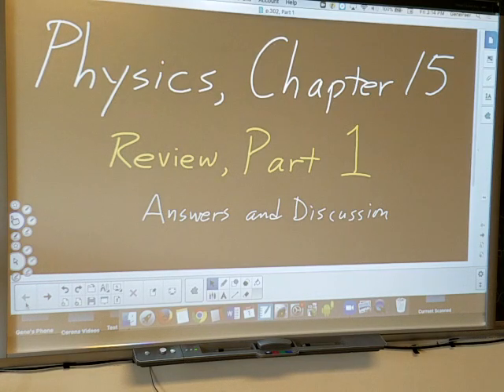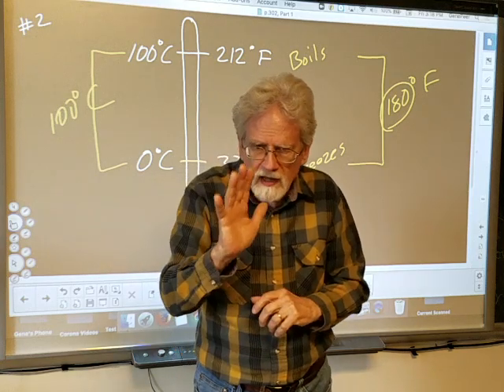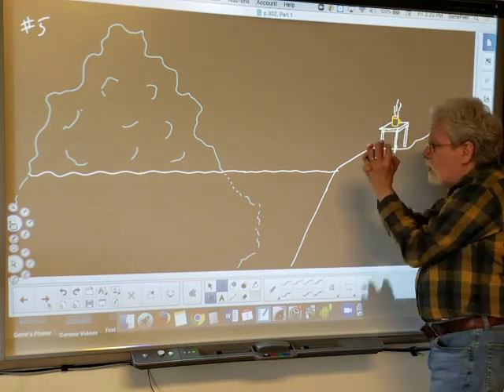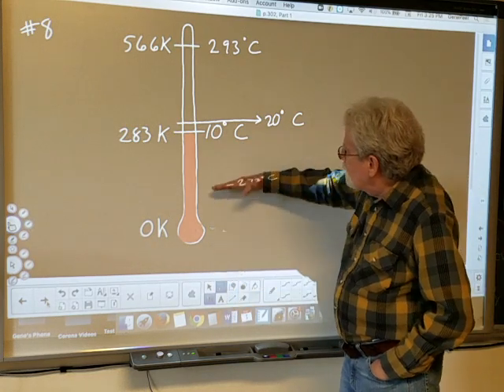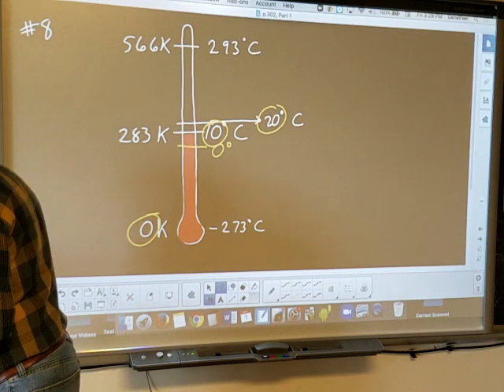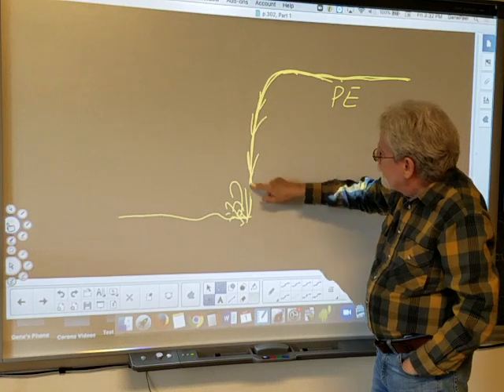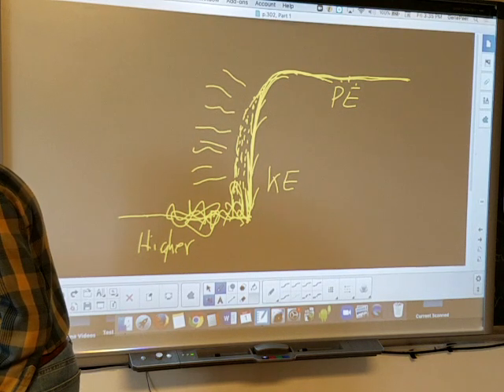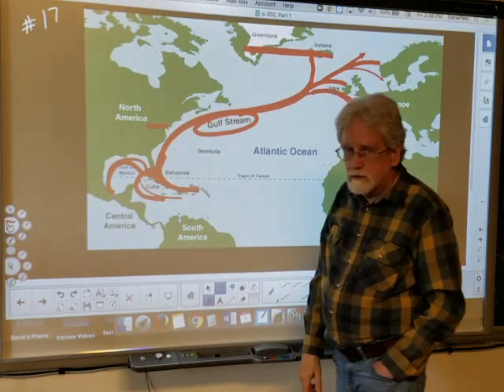Physics Ch15 Review Pt1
Physics Chapter 15 Review, Part 1